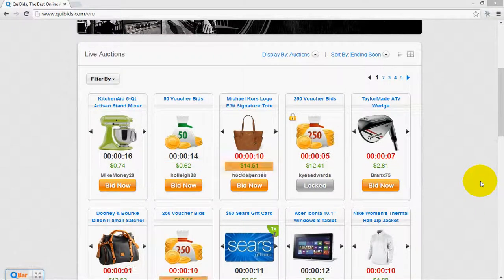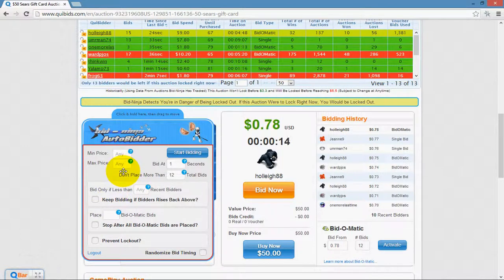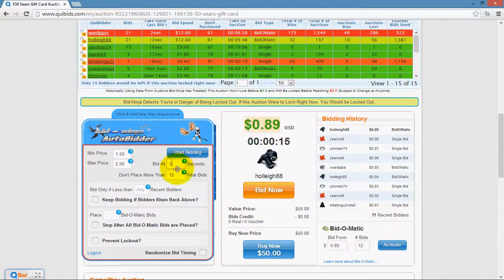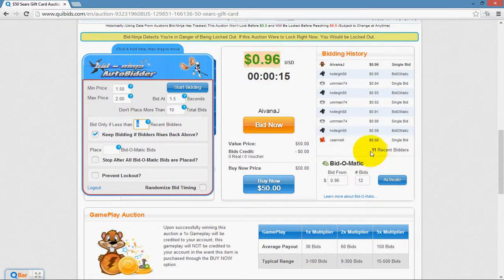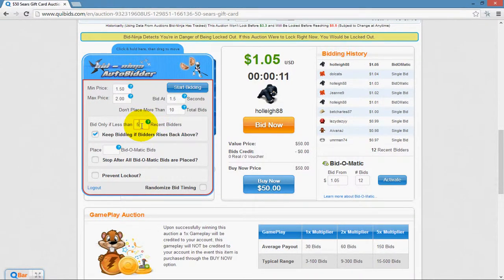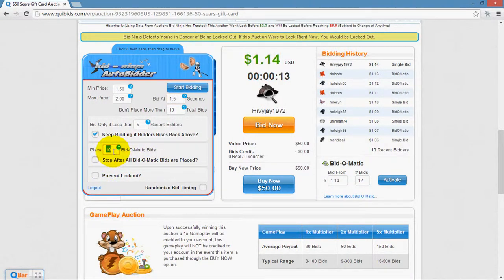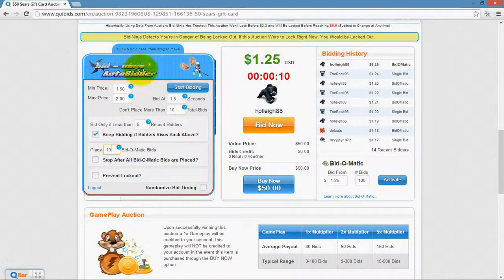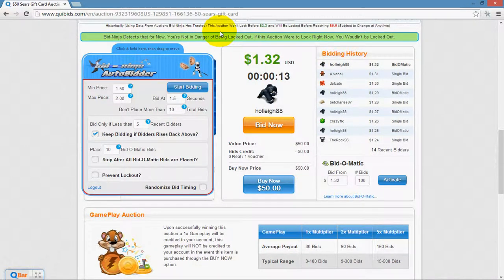BidBuddy (Bid-Ninja's proprietary auto-bidder) for QuiBids | Setup Instructions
BidBuddy is Bid-Ninja's powerful and proprietary auto-bidder for Quibids is an invaluable tool to help you win more auctions on Quibids.  We've created this video to quickly show you all the settings available within it, what they are and how to use them appropriately.

While we have a PDF guide that shows how to use BidBuddy, we figured it couldn't hurt to also create a video that "shows and tells" just what each of the settings are for and what they do.

BidBuddy® is a Registered Trademark of Bid Ninja, LLC.